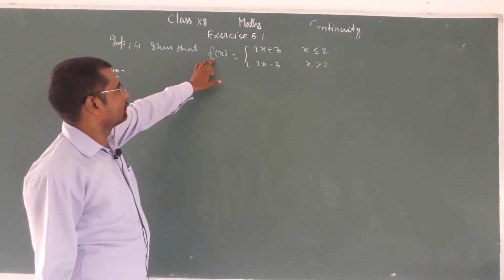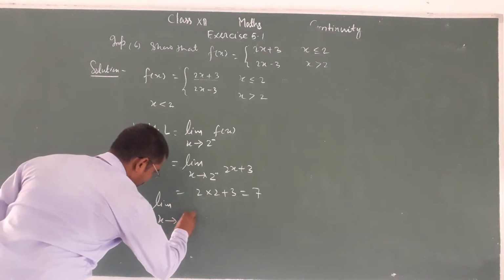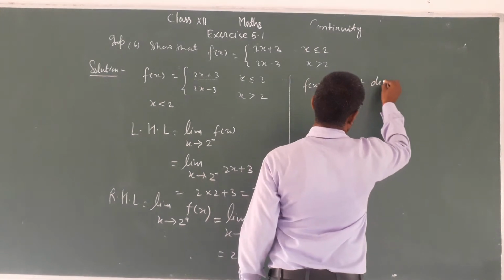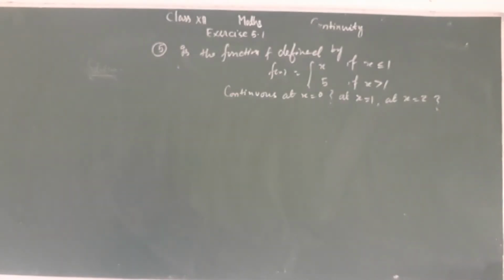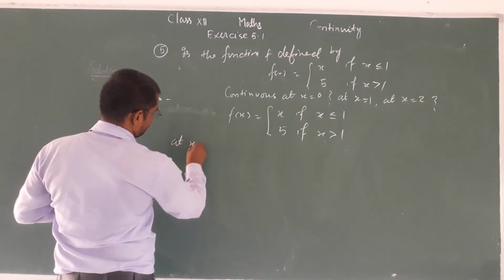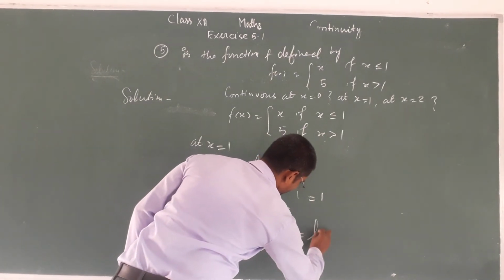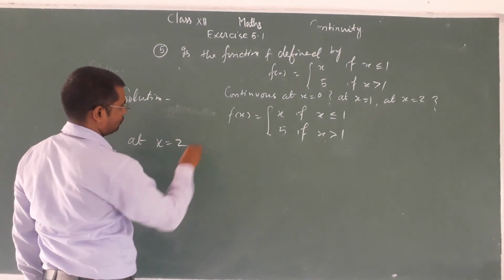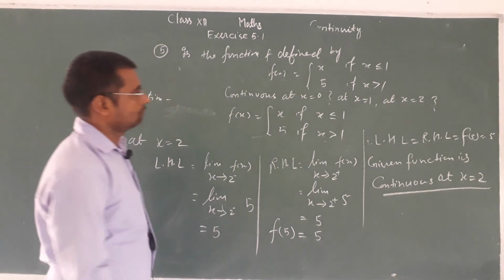Continuity exercise 5.1